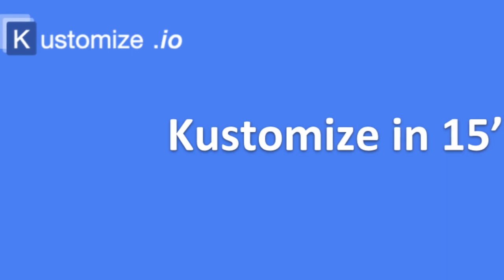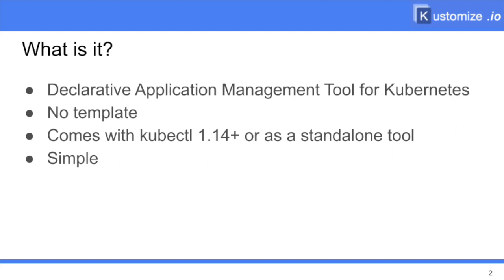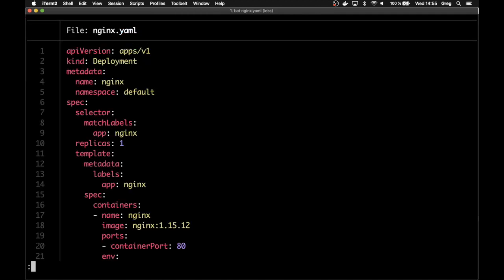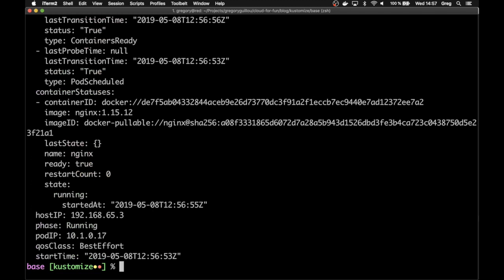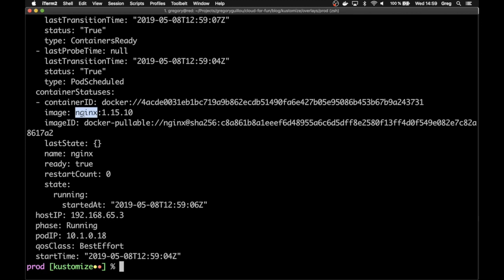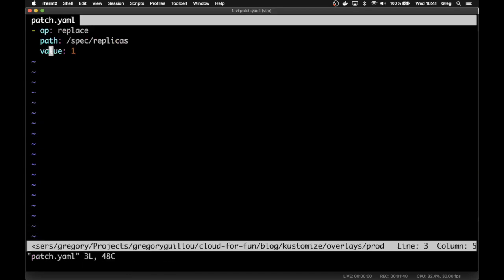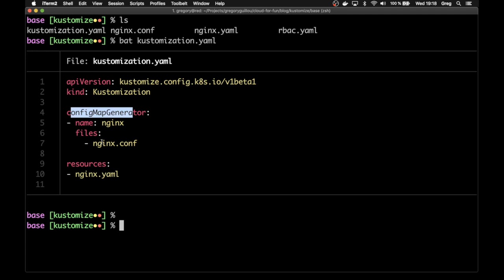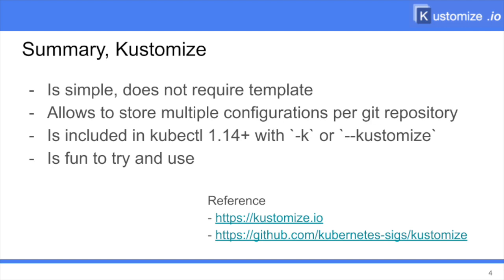Kustomize in 15'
An introduction to Kustomize, a tool to manage the configuration of your application running on different environments: what is it? How helpful can it be? This presentation also includes 3 short hands-on to use it from kubectl.